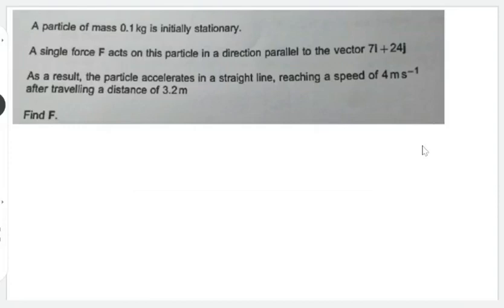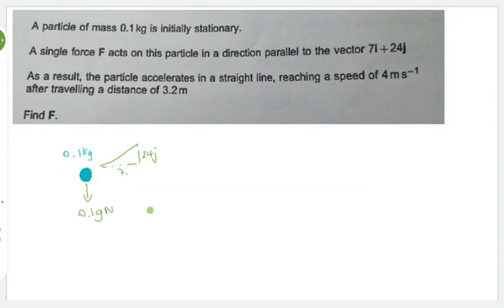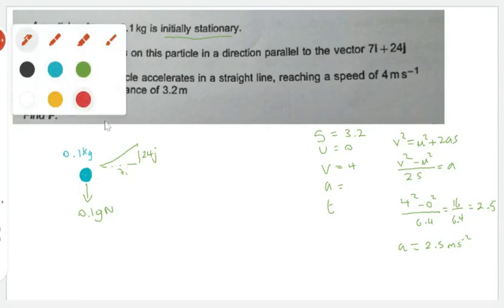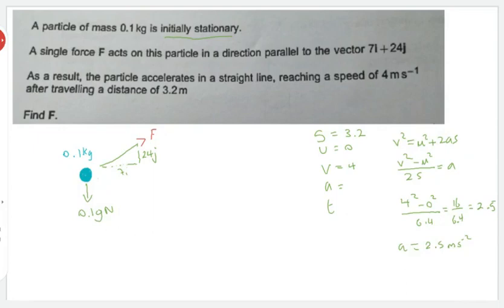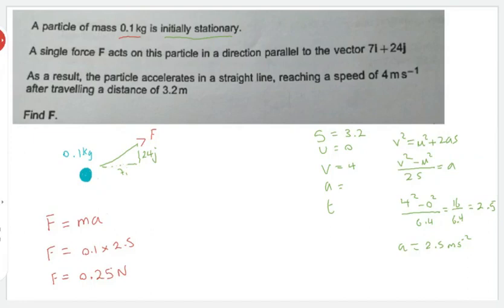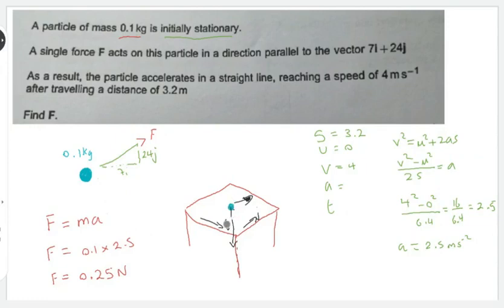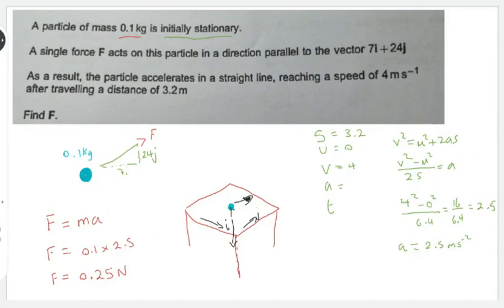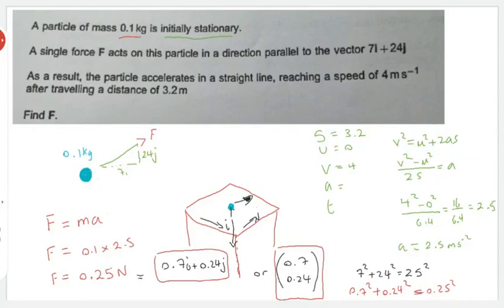F=ma... the struggle was real!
A student asked me to answer a question on the fly. The confusion was real lol. It happens. However, I want this to be used as a learning opportunity. Answers won't always come to you straight away. That's OK. Gather your thoughts and think about what you know. Exams will very often resort to you "doing the same maths".